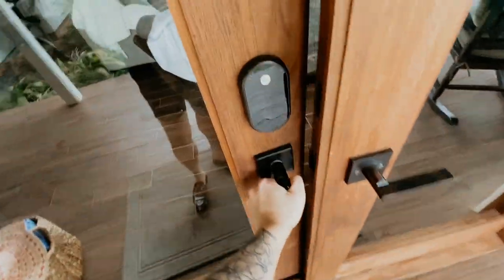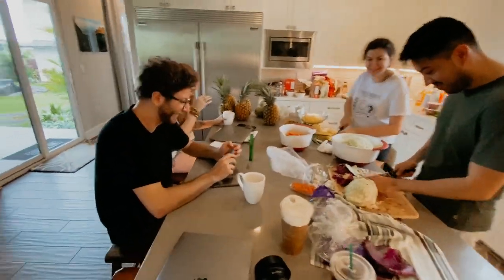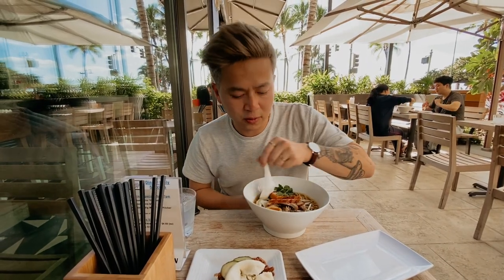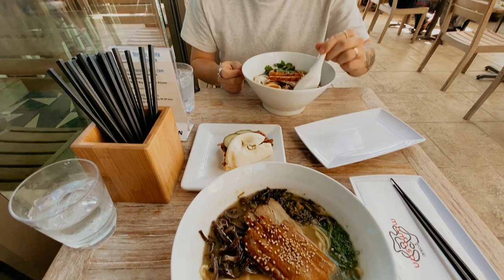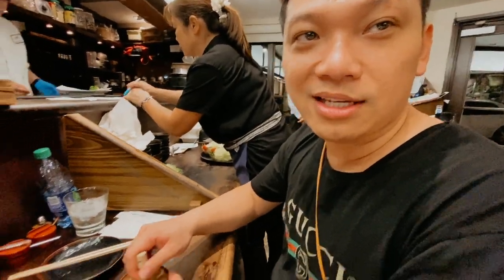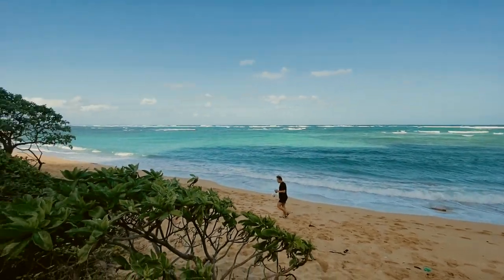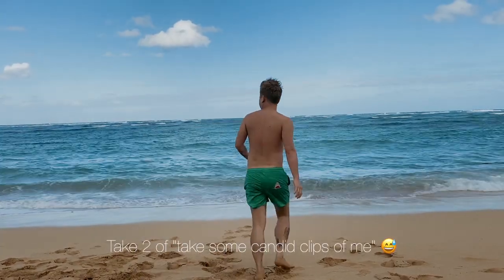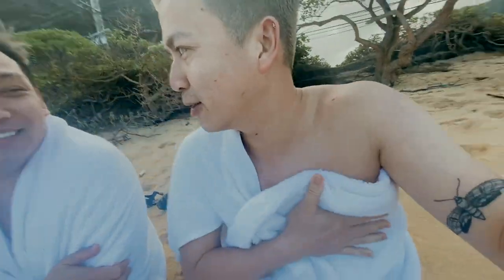2020 Vlog #1 Kauai and Oahu Adventures | Elopement Photographer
In January, we hosted the Hey Darling Workshop for destination wedding and adventure elopement photographers in Kauai, Hawaii.

This is my second time trying to vlog so excuse my lack of knowledge on how to do this right. Haha

Stick around, more videos will come this year. It might get better. It might not. You never know when it comes to my vlog 🤣

All the gears I use for wedding photography

Sony A7III
Sony Sony Zeiss 35mm f/1.4
Sony Zeiss 55mm f/1.8
Sony FE 85mm f/1.8
Sony FE 24mm F1.4 GM G-Master
Godox Flash for Sony
Pelican SD Card Case
Samsung T5 HHD Drive

MB01KSIQAGEGIXD
MB01TBXQCP9RYES